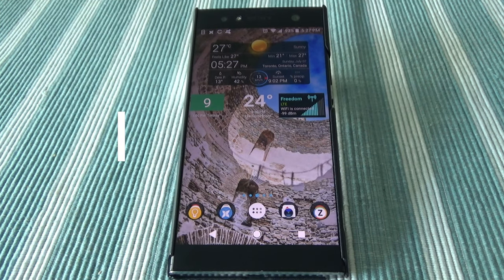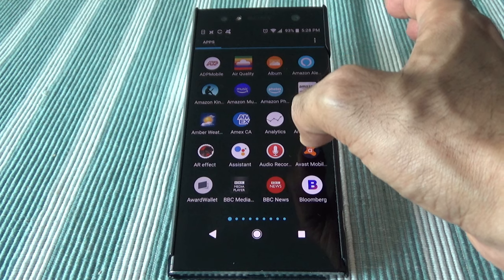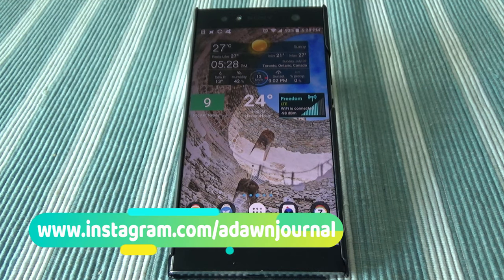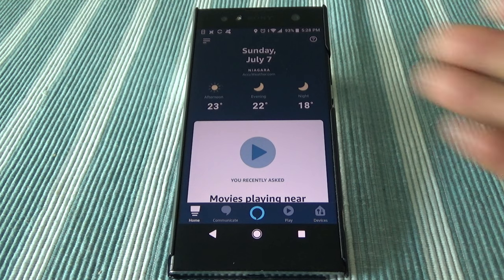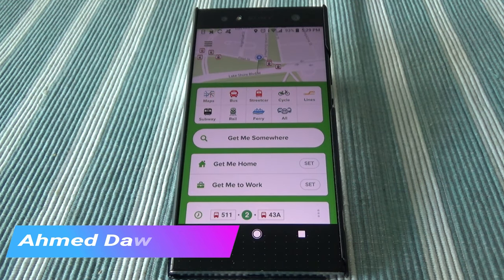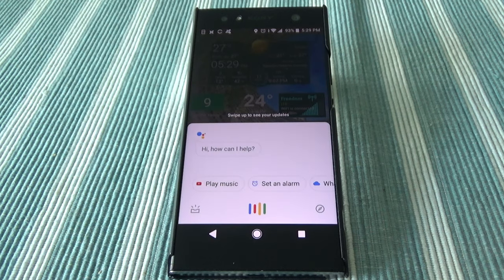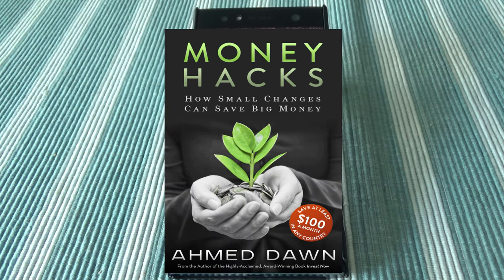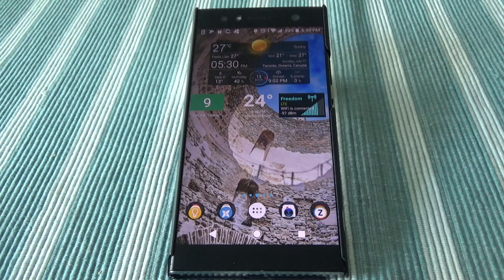Best Google Assistant Phone Command You Are Not Using | Google Assistant Tips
Google Assistant is here to help with everything, including our cell or mobile phones. There are lots of Google Assistant commands that work on phones and we are not award of those.

However, there is one Google Assistant Mobile device command that I find very helpful. It is possible to open phone apps without sorting through many apps.

Today, I will talk about how to use Google Assistant to open apps on your phone and make life simpler.